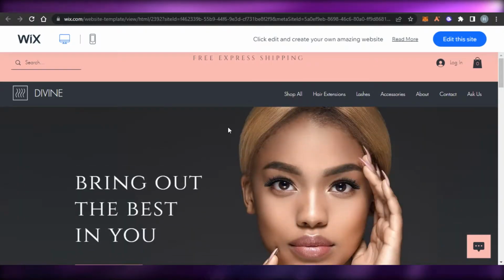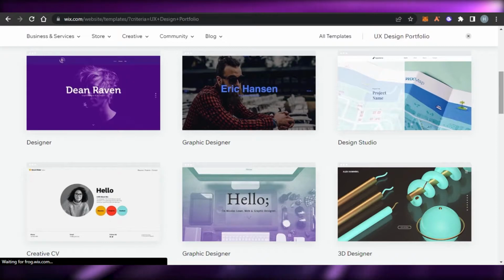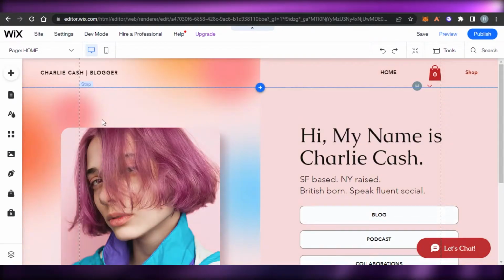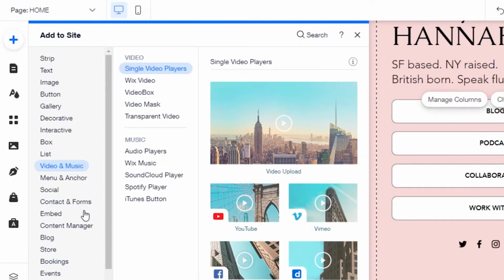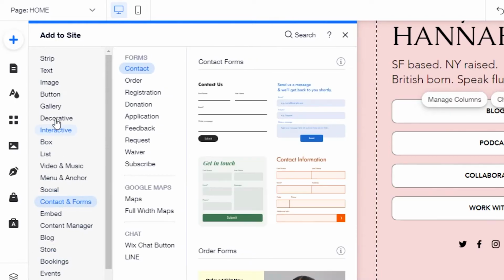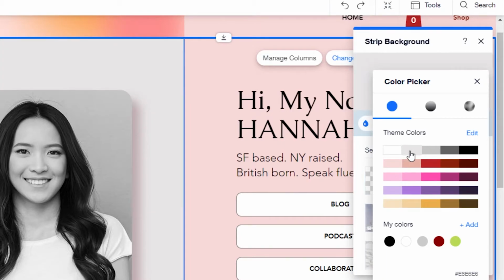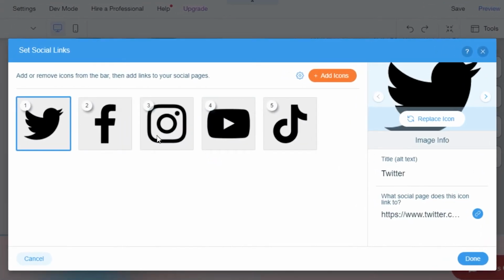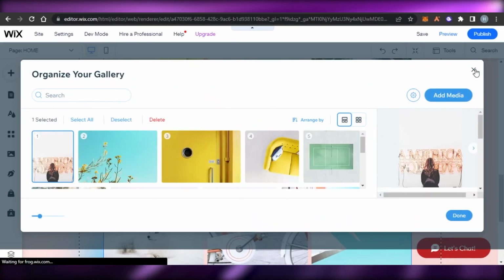UX Design Tutorial For Beginners (2022)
In this video I show you UX Design Tutorial For Beginners. This is super easy and learn to do it in just a few minutes by following this helpful tutorial.